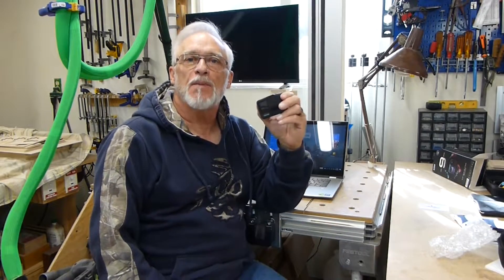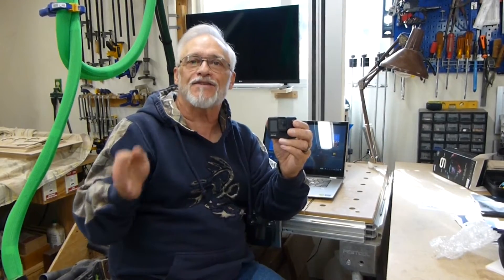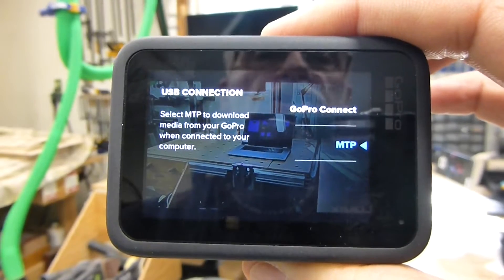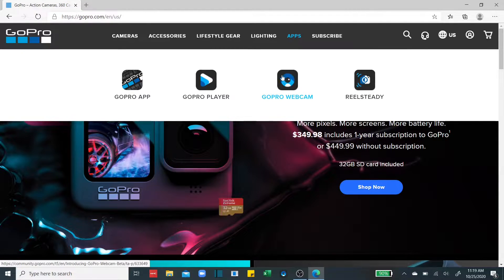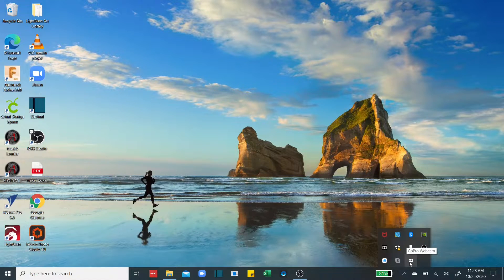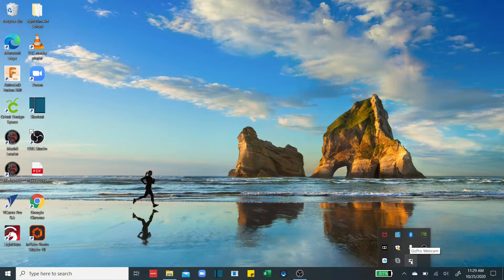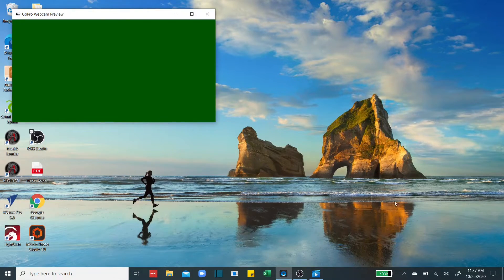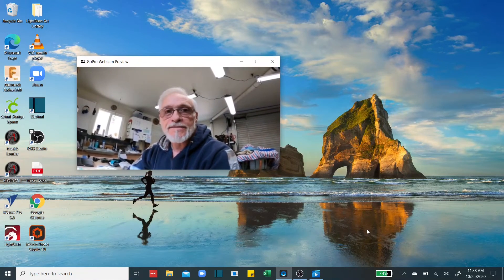GoPro Hero 9 Black Webcam with Windows 10 Issue SOLVED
I bought a GoPro Hero 9 Black and wanted to use it as a WebCam. Looked at many YouTube vids and couldnt put it all together. This video shows you this things I discovered in order to make the Hero 9 work on my Windows 10 laptop computer. Its Easy once you know a few items that are not very evident.